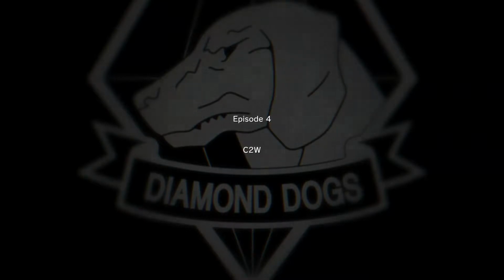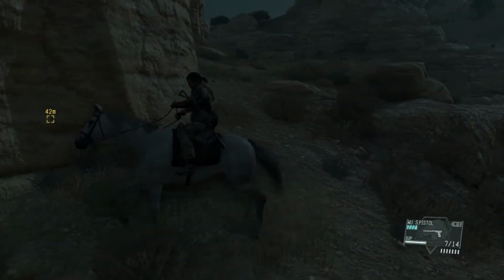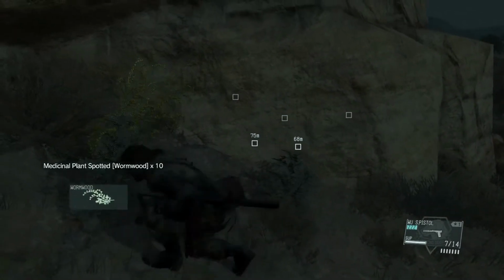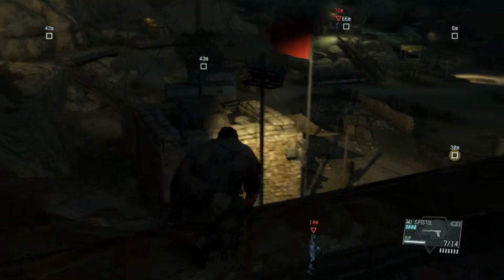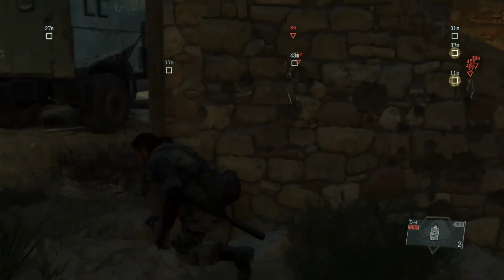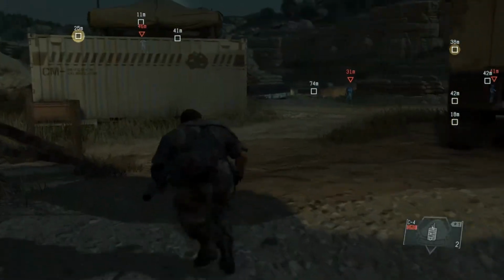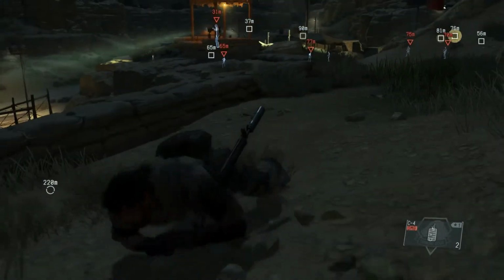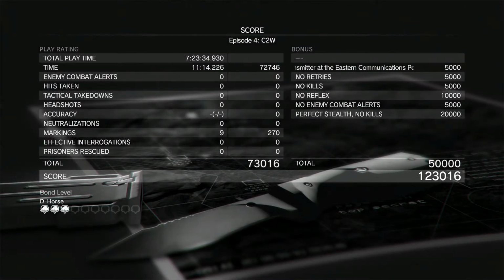Metal Gear Solid 5: Mission 4 C2W - PS4 Gameplay Walkthrough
Metal Gear Solid 5: The Phantom Pain is a fun and epic open world tactical espionage action adventure game for the PS4, PS3, XboxOne, Xbos360 and PC.

What is Metal Gear Solid V: The Phantom Pain ?

is an open world action-adventure stealth video game developed by Kojima Productions, directed, designed, co-produced and co-written by Hideo Kojima for Microsoft Windows, PlayStation 3, PlayStation 4, Xbox 360 and Xbox One. The game is the eleventh canonical and final installment in the Metal Gear series and the fifth within the series' chronology. It serves as a sequel to Metal Gear Solid V: Ground Zeroes, and a continuation of the narrative established there, and a prequel to the original Metal Gear game. It carries over the tagline of Tactical Espionage Operations first used in Metal Gear Solid: Peace Walker. Set in 1984, the game follows the mercenary leader Punished "Venom" Snake as he ventures into Afghanistan and the Angola Zaire border region to exact revenge on the people who destroyed his forces and came close to killing him during the climax of Ground Zeroes.

As always, THANK YOU for your continuing support! Rating videos and leaving a comment is ALWAYS appreciated!